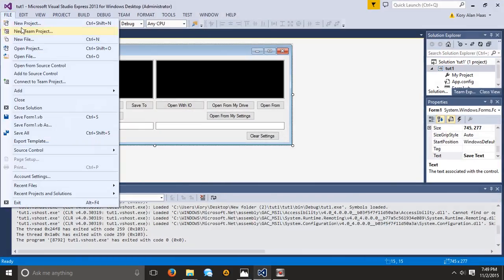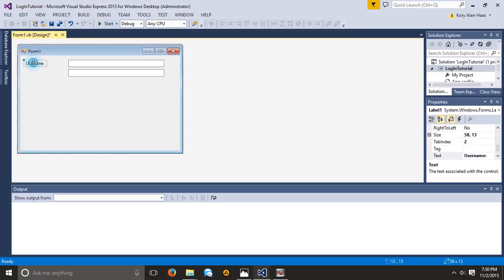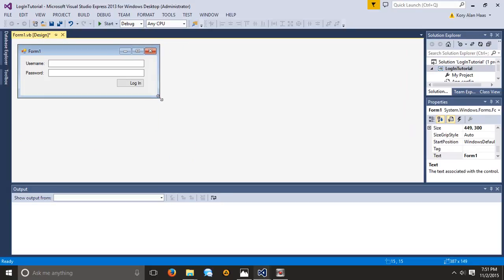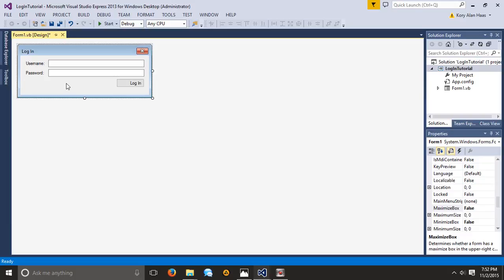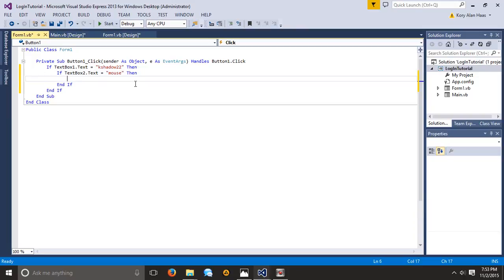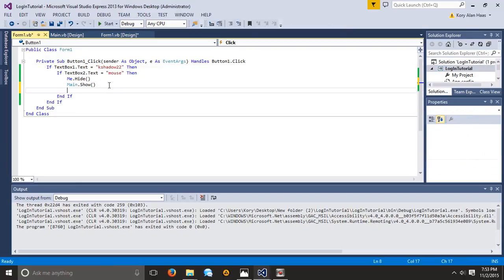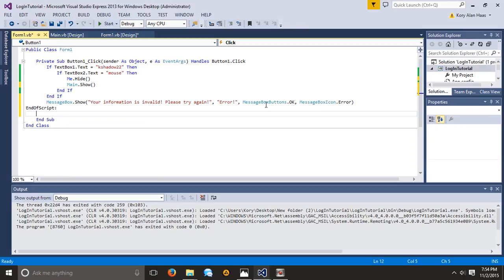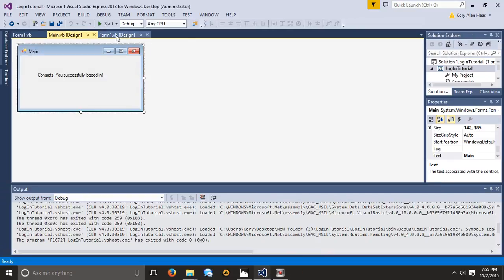#15 Creating A Super Basic Log In Visual Basic 2013